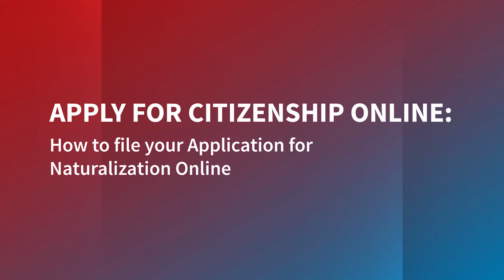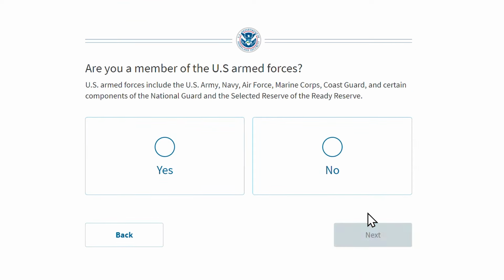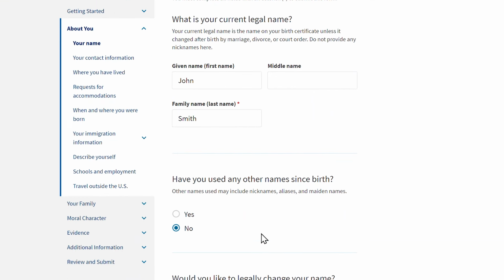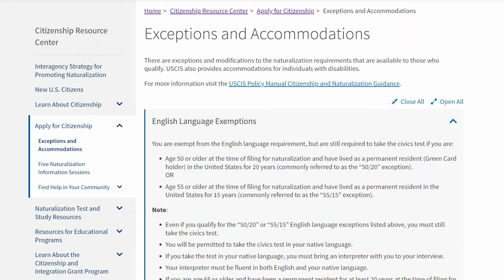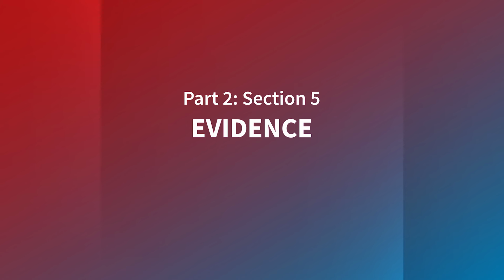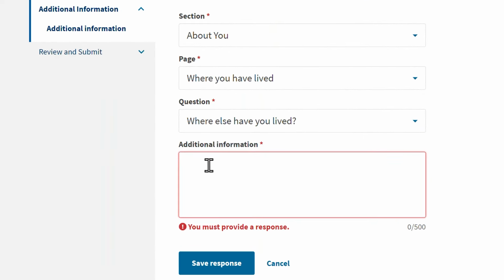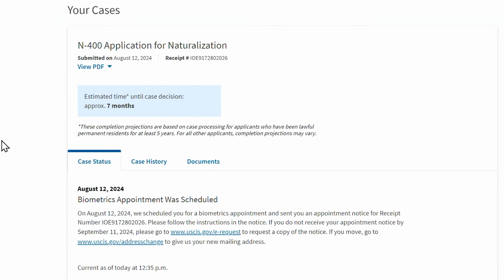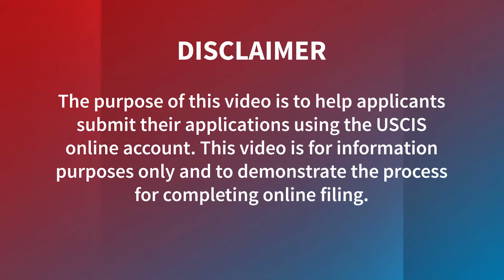Apply for Citizenship Online: How to File Your Application for Naturalization Online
This video illustrates how to complete and submit Form N-400, Application for Naturalization through your USCIS Online Account